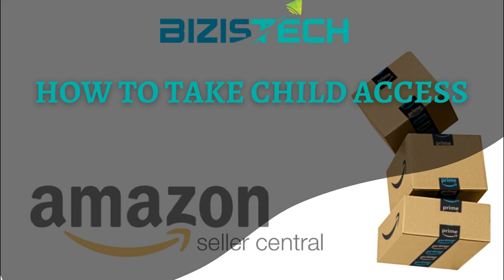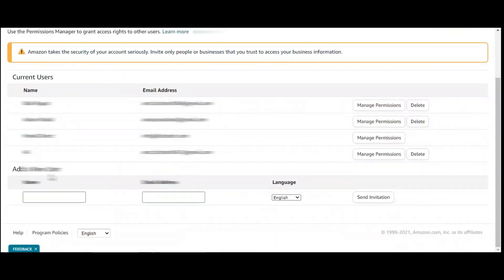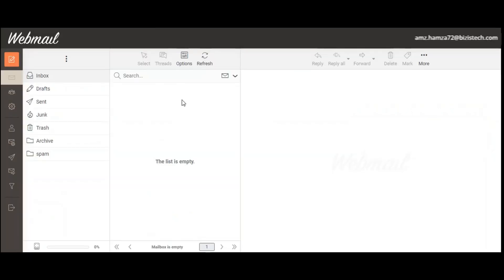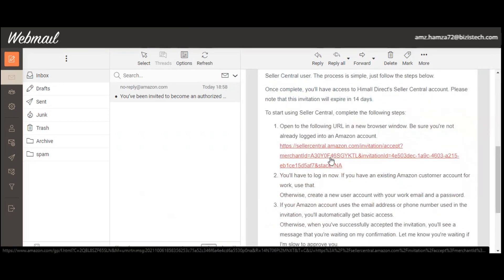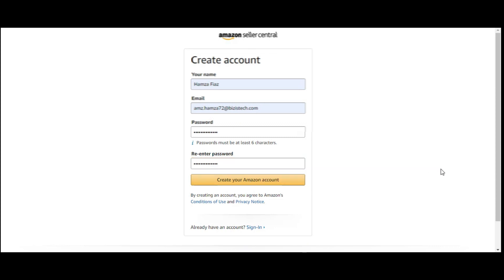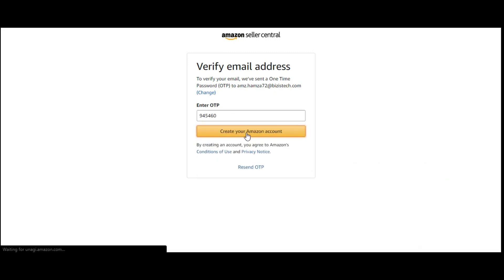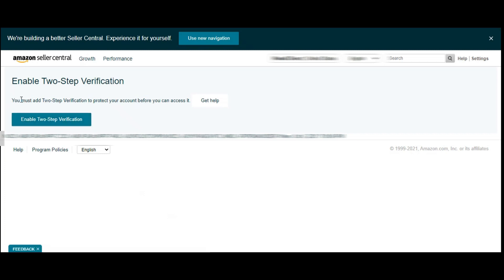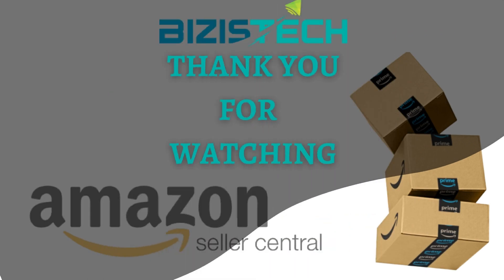How to take Amazon child account access | Create Amazon seller central sub account | Bizistech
This video is all about how to take Amazon child account access in seller central...

Only you have access to the account tools and features when you first set up your Seller Central account. Set your User Permissions to grant access to others, such as workers, co-owners, or contractors:

To invite new users:

1-Under Settings, click User Permissions.
Repeat for all new users you want to add.
3-Have your new users follow the instructions in the email.